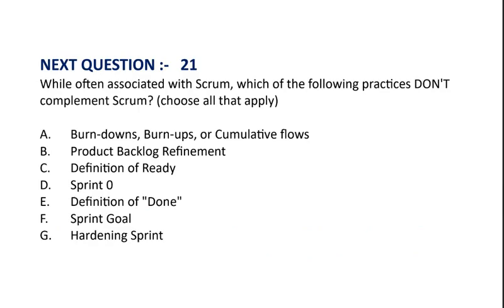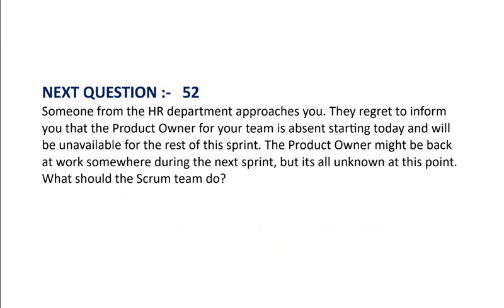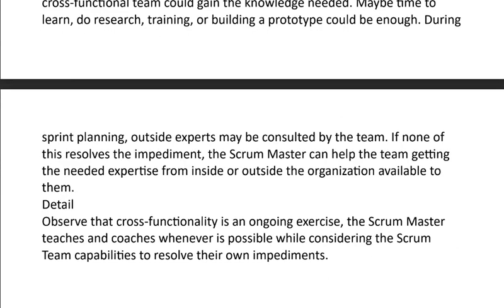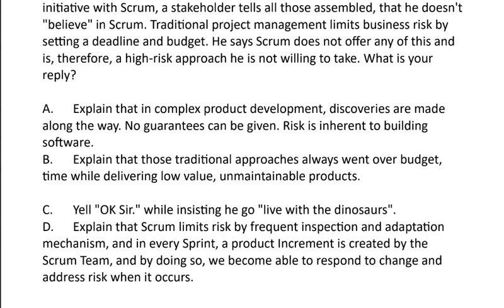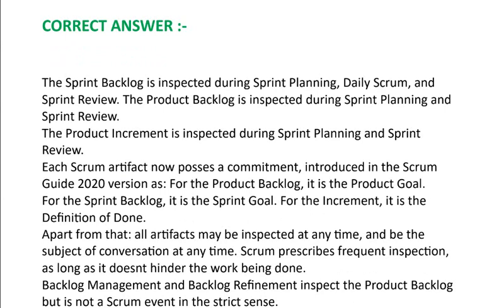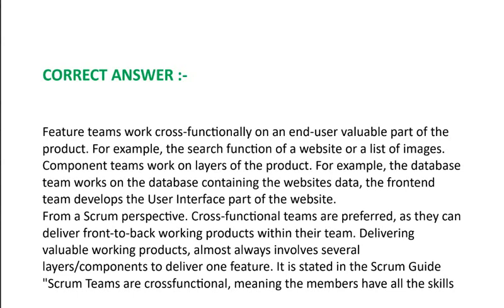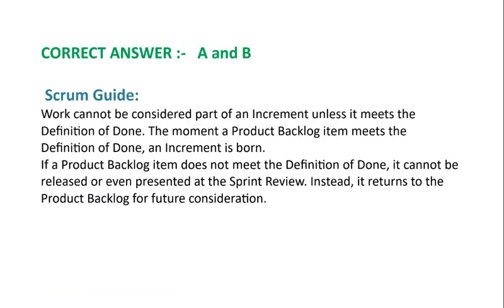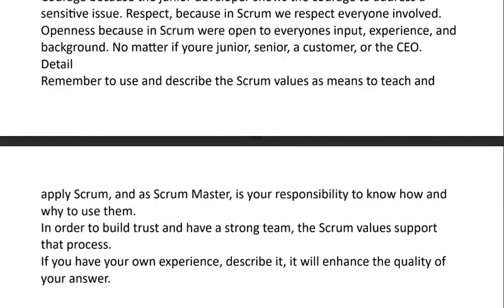Download PDF of Professional Scrum Master III (PSM-III) | Practice Questions and Answers